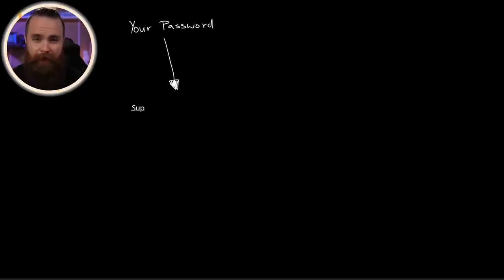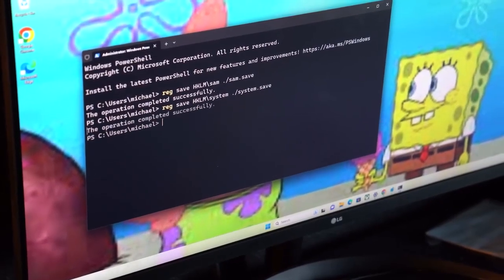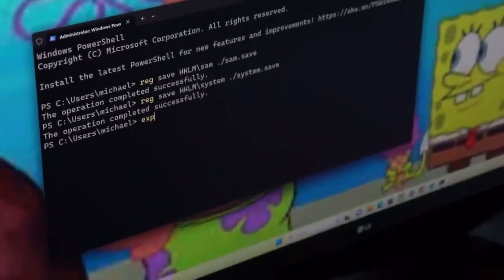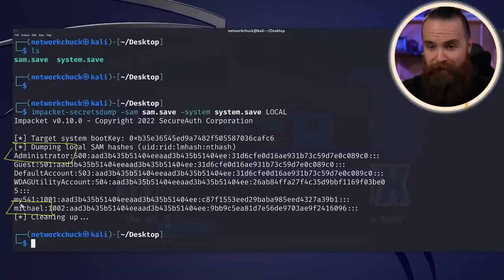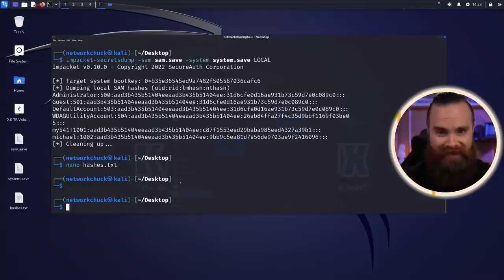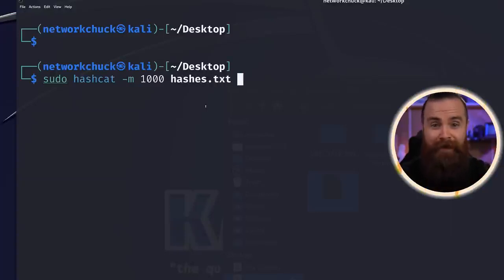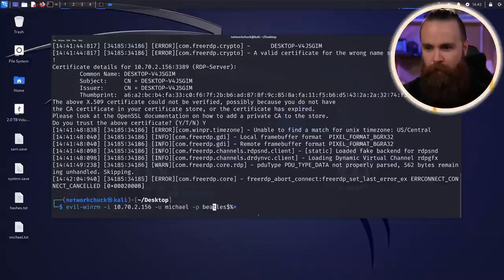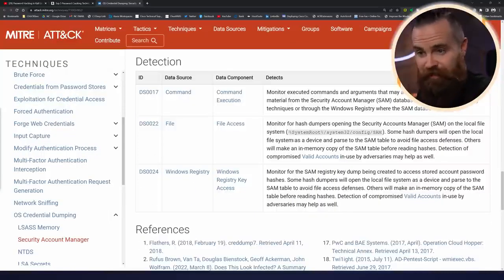how to HACK a password / Windows Edition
It is surprisingly easy to hack a password on Windows. In this video, NetworkChuck will demonstrate how you can grab a password hash from a Windows computer and reveal the passwords with a tool called impacket secrets dump. Once we have the hash, we can use a password cracking tool called Hashcat (a popular tool in Kali Linux), to crack the password.

- Password cracking techniques
- How to hack a password on Windows
- Cybersecurity vulnerabilities
- Cyberattacks and network security
- Kali Linux for password hacking
- Hashcat and CUPP for password cracking
- Pass the Hash attack
- NTLM and RDP security
- WinRM for remote access
- Ethical hacking for information security
- IT security and password protection
- NetworkChuck's password cracking tutorial
- Learn password cracking on NetworkChuck
- Understanding cybersecurity and password hacking
- Protecting against password hacking
- Information security and password protection
- IT security best practices for passwords